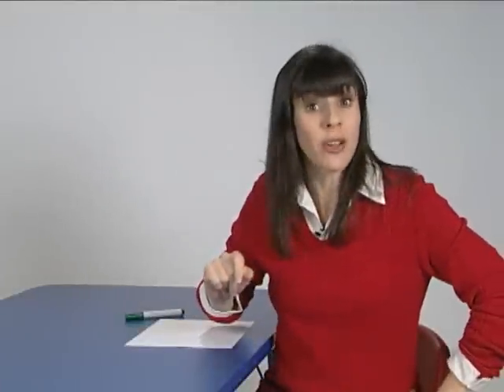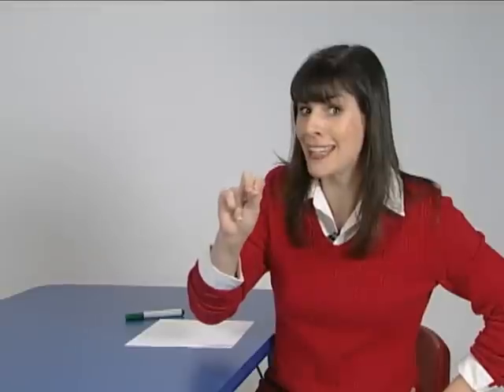Alligator Chop Song for tripod grasp-The TV Teacher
This is the Alligator Chop song Miss Marnie sings to help isolate fingers used in a tripod grasp for writing.